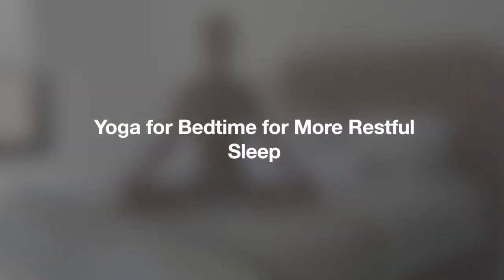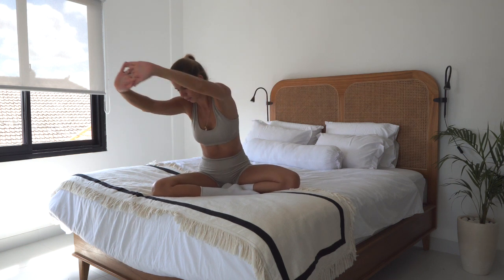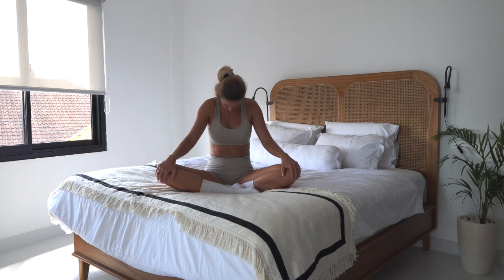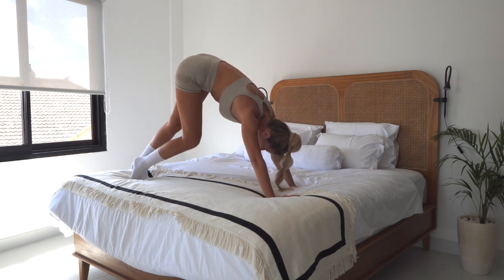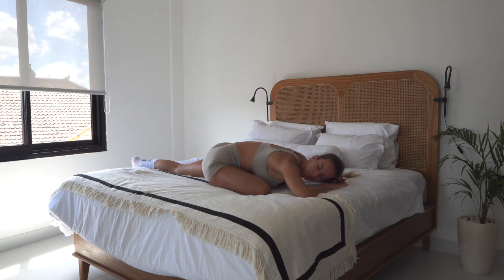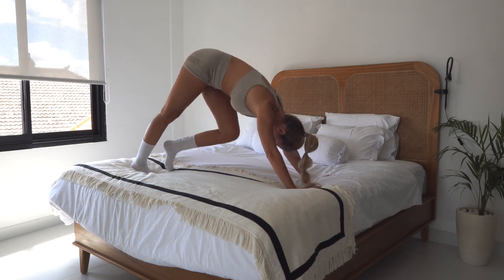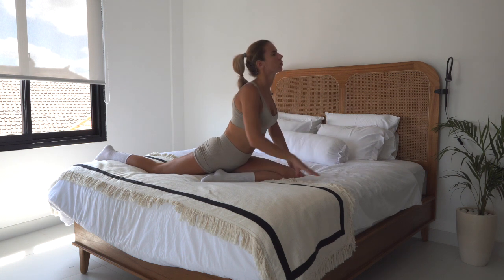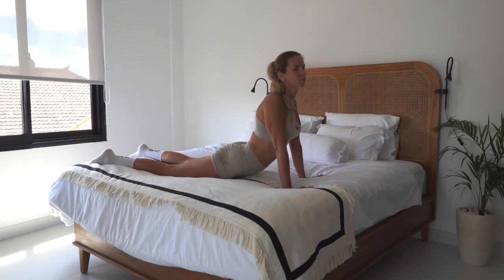Bedtime Yoga for Deeper Sleep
After a long day of sitting at your desk or driving, it's refreshing to loosen up and stretch before bed. Yoga and stretching can also help calm your mind and enhance sleep quality. This yoga routine is designed for you to follow along, requiring no props and just 5 minutes out of your day. Perfect for beginners, post-workout relaxation, or as a pre-bedtime ritual for better sleep.

LET’S CONNECT! ➡️

My name is Sofia - for several years now, I have been exploring the combination of yoga, fitness, and breathing practices to feel better and quickly balance my emotional state. Additionally, for the past 7 years, I have been leading yoga and fitness workouts online and offline worldwide.

Previously, I would occasionally feel a lack of energy and complete exhaustion - through breathwork, I've learned to influence this state and rapidly restore myself.

This channel offers health, fitness and nutritional information. You should not rely on this information as a substitute for, nor does it replace, professional medical advice, diagnosis, or treatment. By performing any fitness exercises without supervision like with this video, you are performing them at your own risk. See a fitness professional to give you advice on your exercise form. Body Yoga Life  with Sofiia will not be responsible or liable for any injury or harm you sustain as a result of this video.